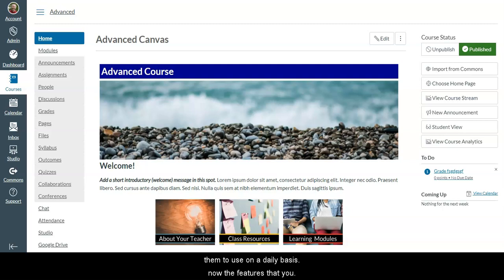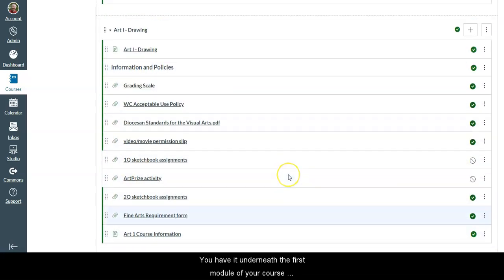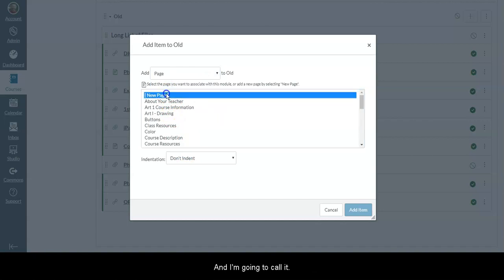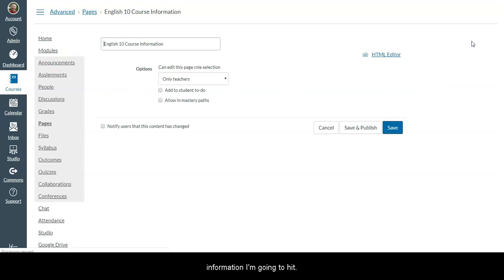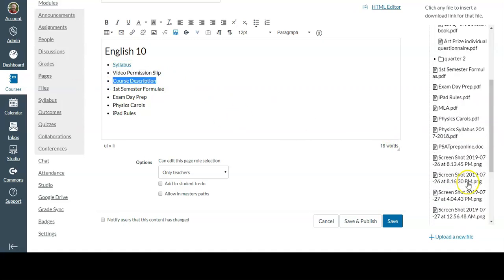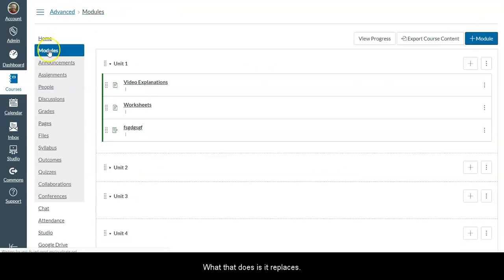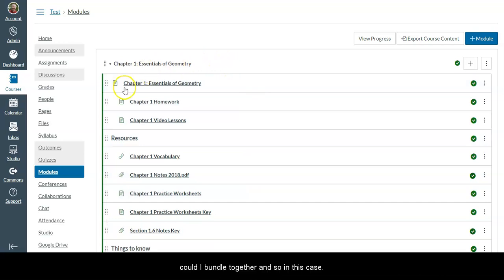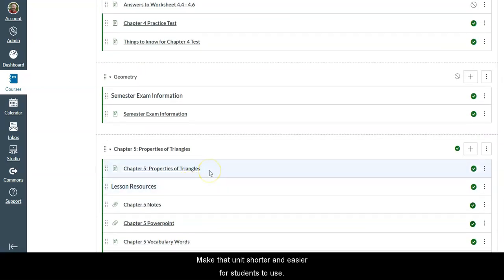Creating Content Pages to Clean Up Files